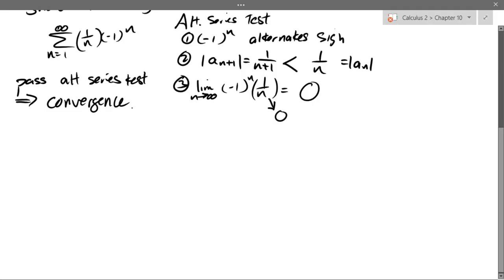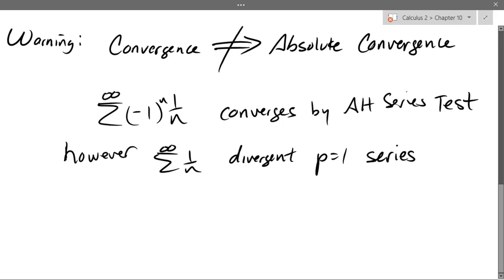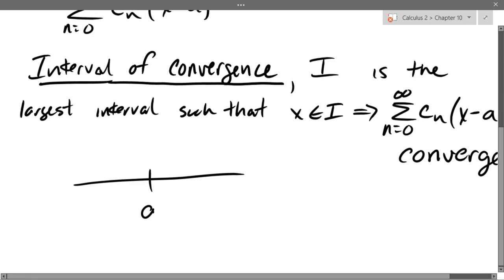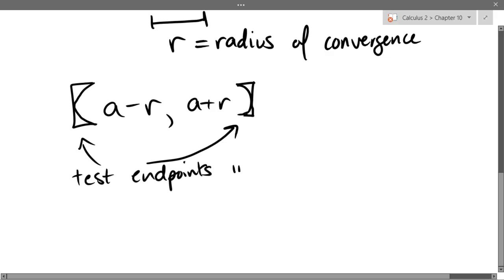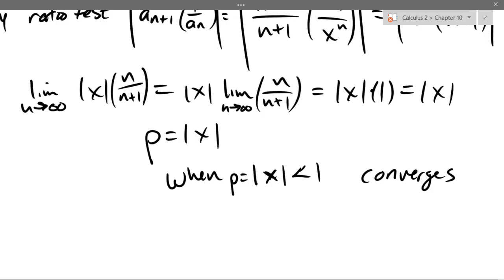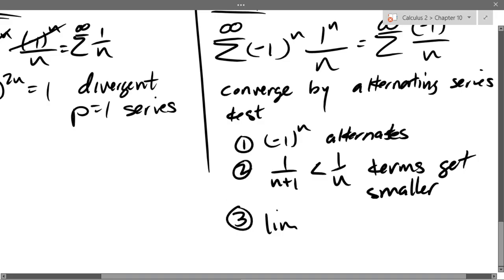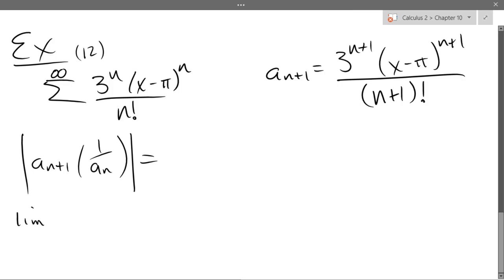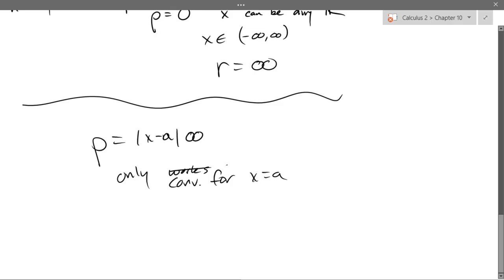Chris C's Calculus 2 lecture 2016 11 29